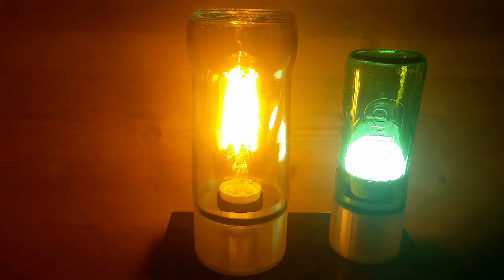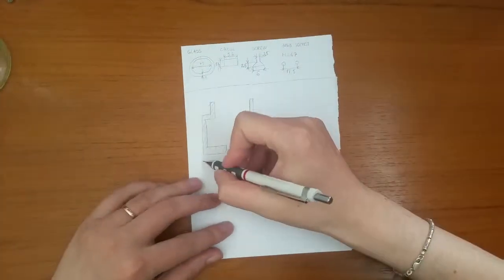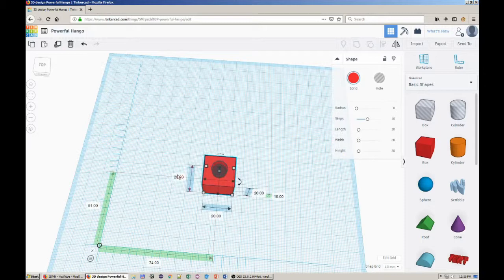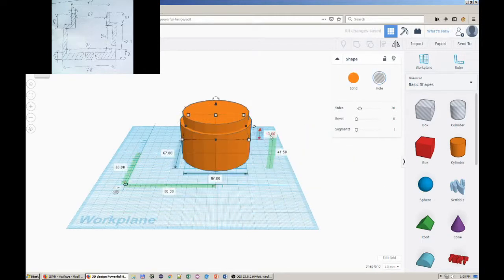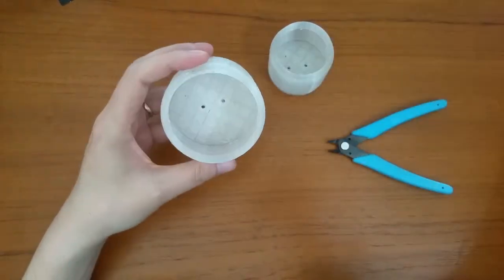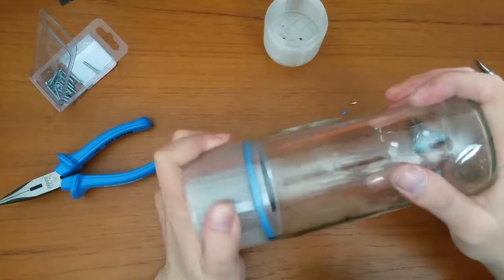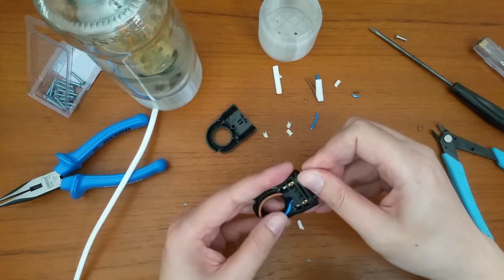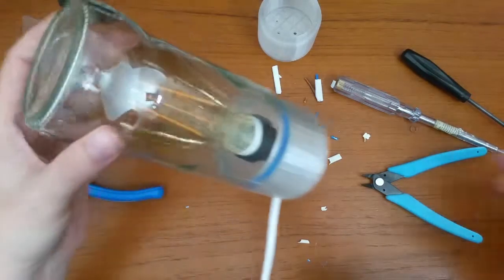004 - Lamp - Make a lamp from a cut glass bottle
I'm making a night lamp from a cut bottle glass and some 3D printing magic, see how in the video.

This will be a hint for me that I'm heading the right direction.
If you have any questions please leave them in a comment.

In the meanwhile, make and use a lamp, don't stay on the dark side! :)